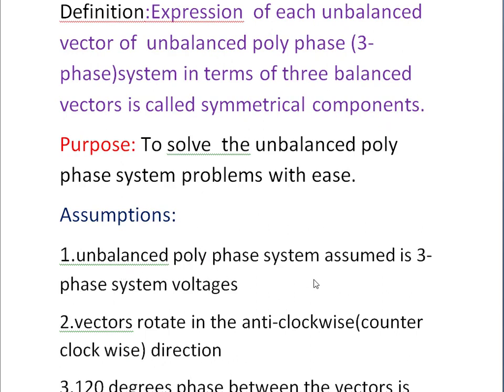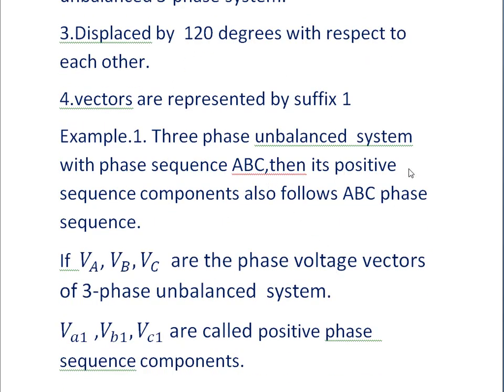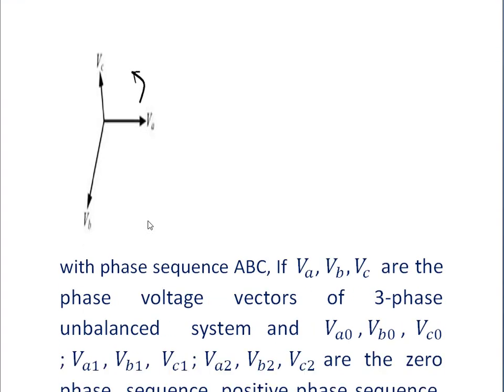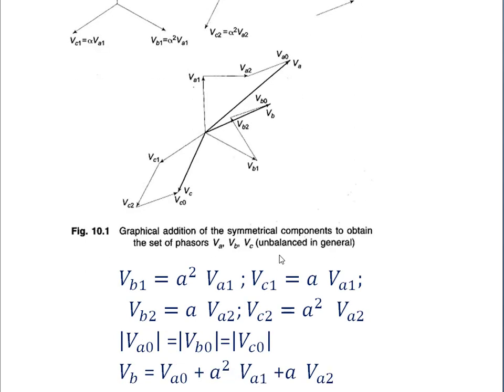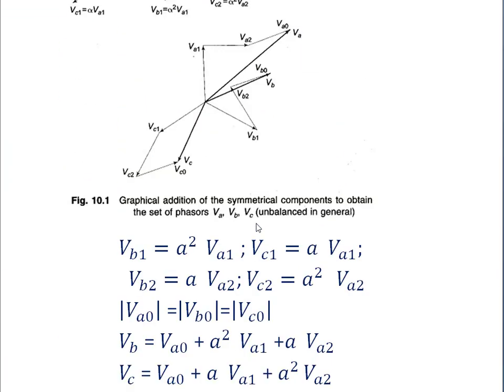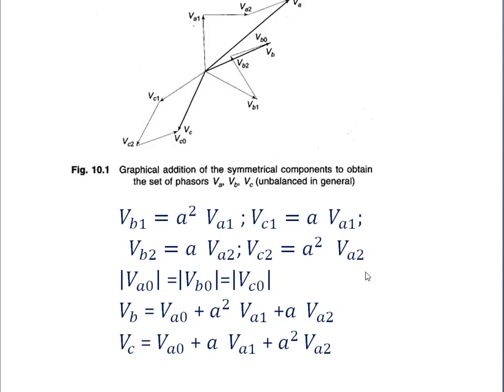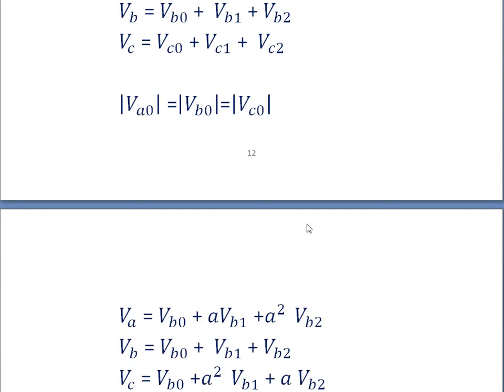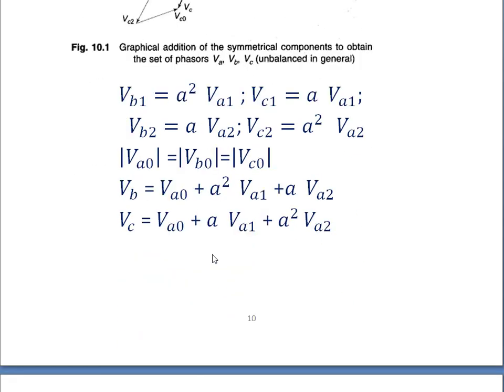What Are Symmetrical Components In Power System Analysis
It will discuss definition, principle, necessity of symmetrical components for unbalanced power system.It will inform the terms used to represent positive phase sequence, negative phase sequence, zero sequence components.IT will derive the relation between unbalanced vectors and symmetrical components.This video is all about "what are symmetrical components in power system analysis" subject but we also try to cover the following subjects:
-symmetrical components for power system analysis
-symmetrical components of unbalanced phasors
-power systems for gate

Did you try to look for what are symmetrical components in power system analysis ?
Your search is over! You'll discover whatever regarding what are symmetrical components in power system analysis and symmetrical components for power system analysis
Youtube is the best website to go when looking for videos about what are symmetrical components in power system analysis.
what are symmetrical components in power system analysis is obviously something that interests you and other individuals so I made this video about this topic.